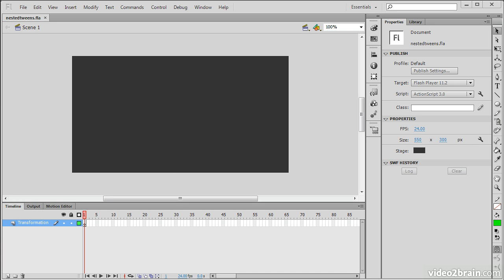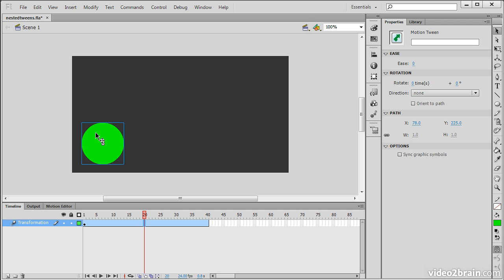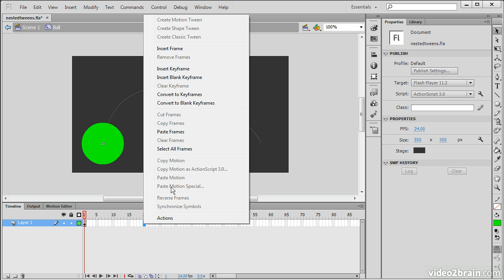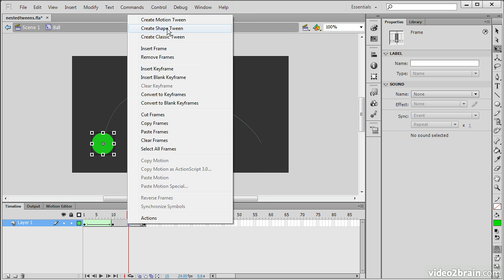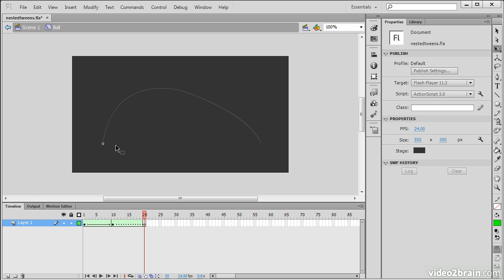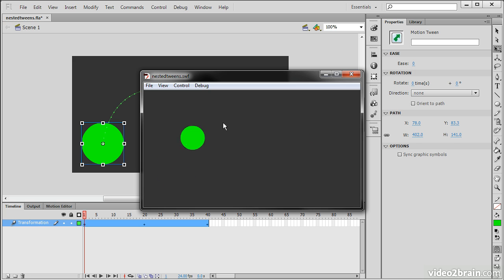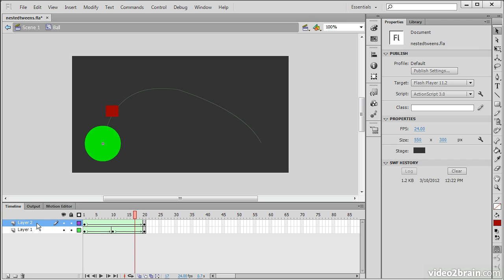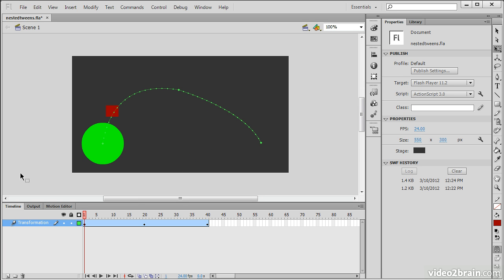65 Adobe Flash Tutorial